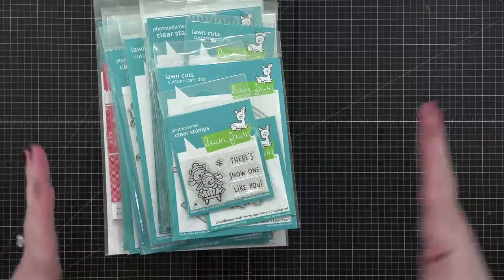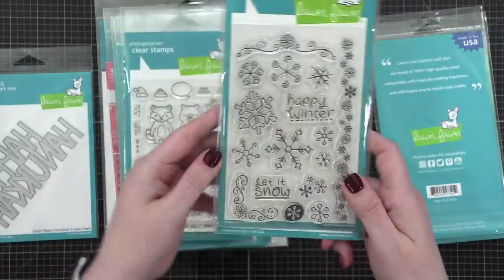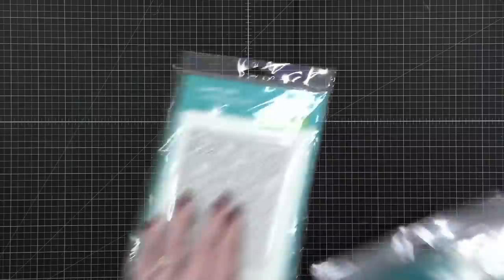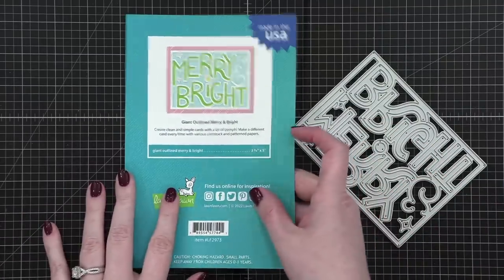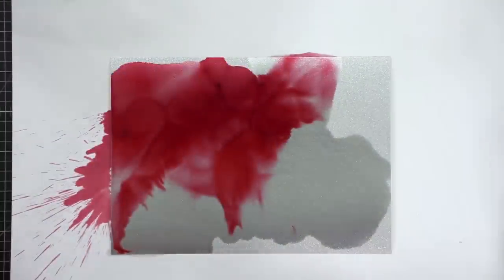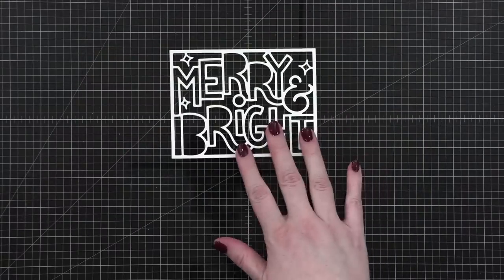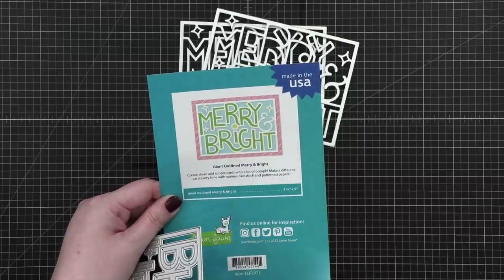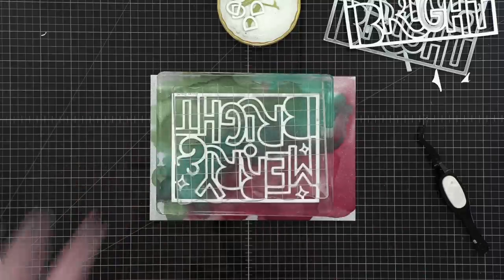🔴 EDITED REPLAY - Holiday Card Series 2022 Day 4 - Sparkle Alcohol Ink Background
Join me live for Day 4 of the Holiday Card Series 2022. The series consists of 25 holiday card videos on Monday, Wednesday, and Friday of each week until December 23.

The winner is Kathleen L Saavedra!

• *Giant Outline Merry and Bright die [ SSS ]
• *Silver Sparkle Alcohol Ink Cardstock [ SSS ]
• *Alcohol Ink in Red Pepper [ SSS ]
• *Alcohol Ink in Meadow [ SSS ]
• *Alcohol Ink in Laguna [ SSS ]

Merry Christmas Baby by Sture Zetterberg
The Time of the Year by Milks Gabrielsson with Martin Sandstorm & His Orchestra

MAILING ADDRESS (updated February 2021):

Kristina Werner
1878 West 12600 South
Box 509
UNITED STATES